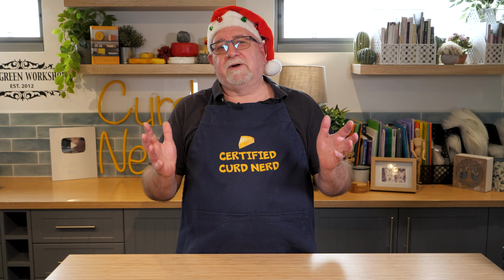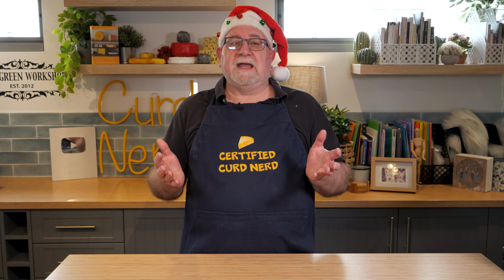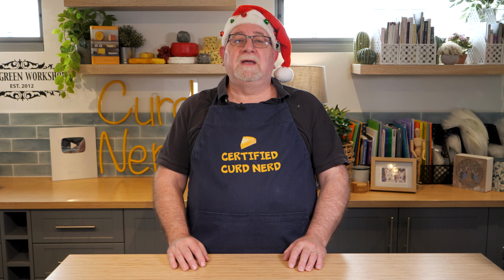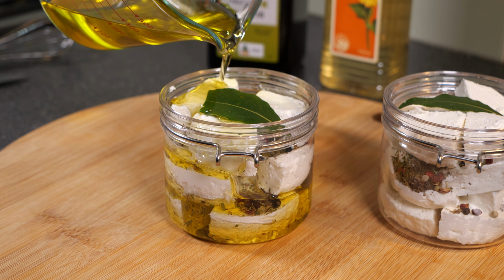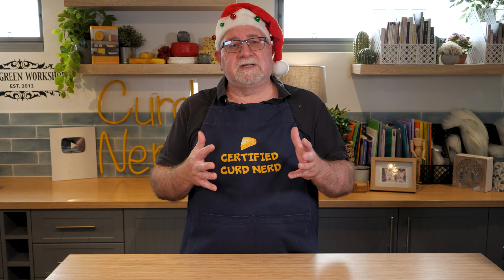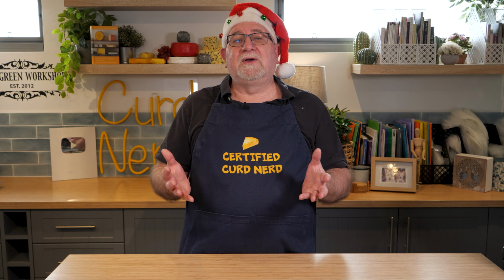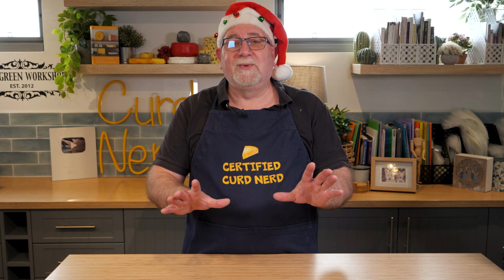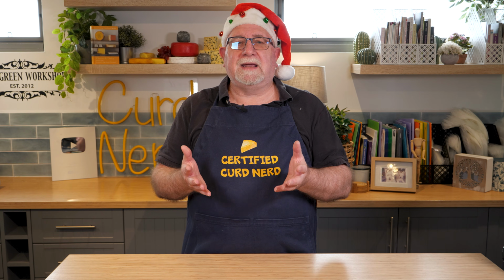5 Cheeses You Can Make Before Christmas Day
Gavin's Amazon cheesemaking shop;

To purchase a stainless steel curd harp;